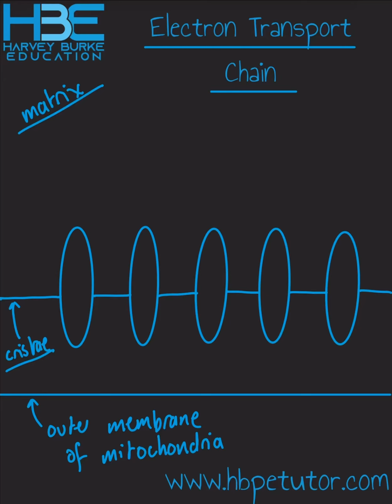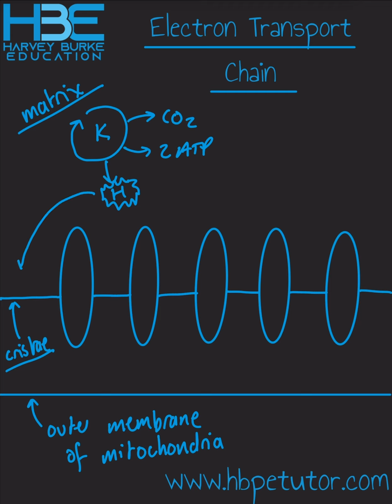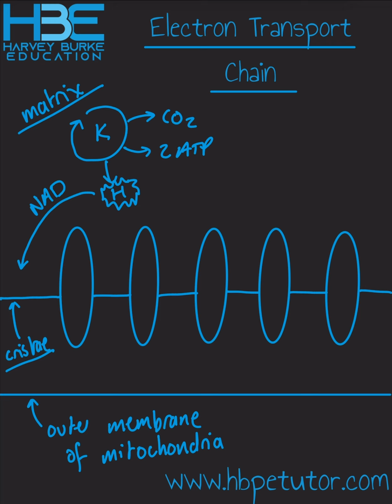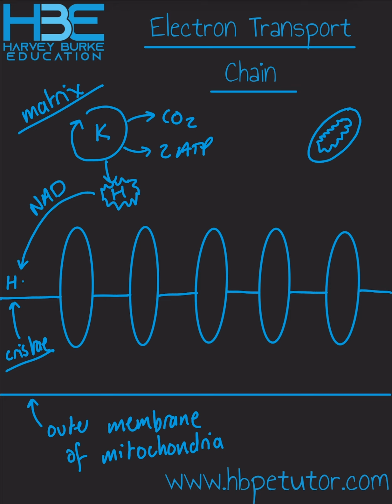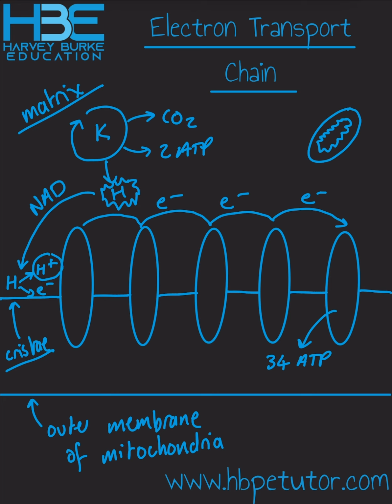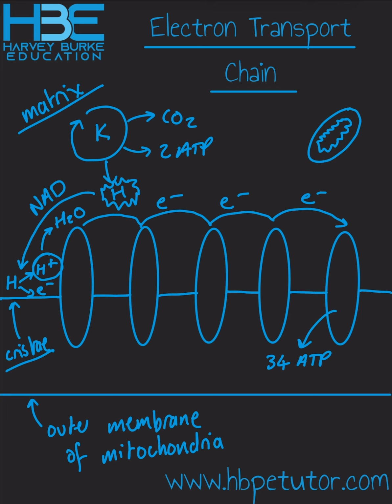Electron transport chain for A level PE in under 2 minutes!⛓️alevelpe